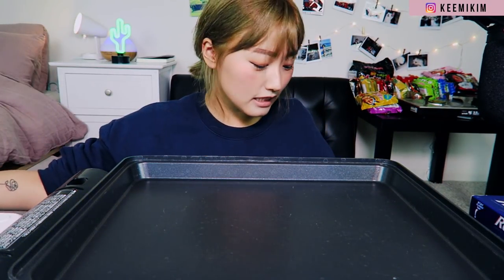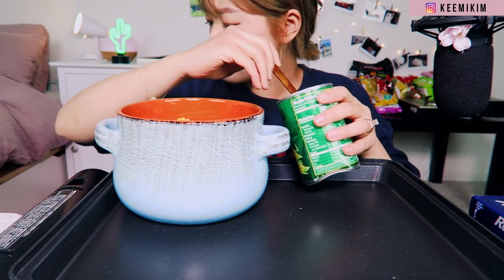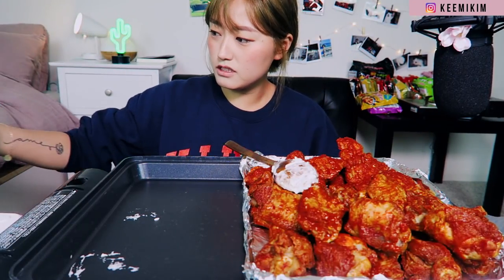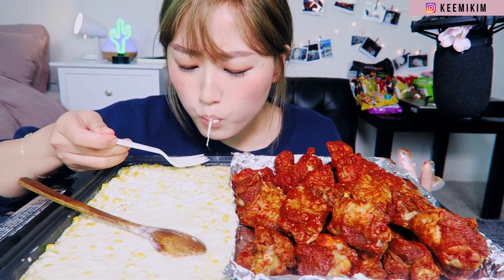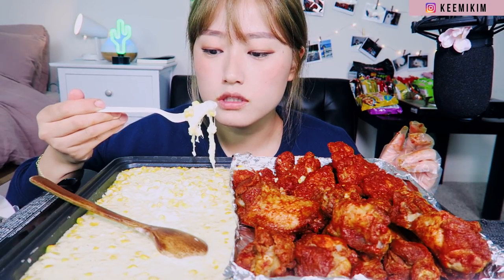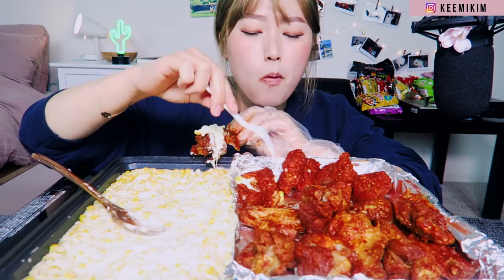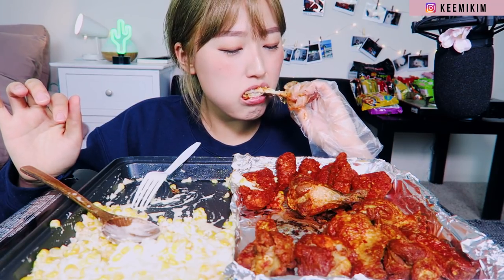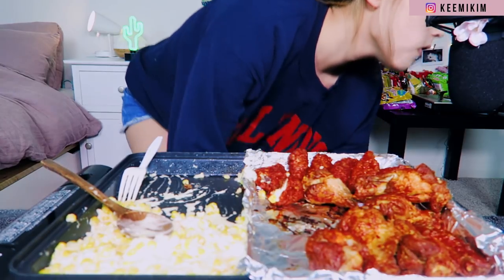Corn Cheese Fondue + Blazin' Spicy Wings Challenge(?) Mukbang!!| KEEMI★